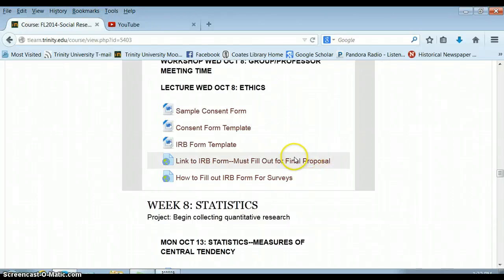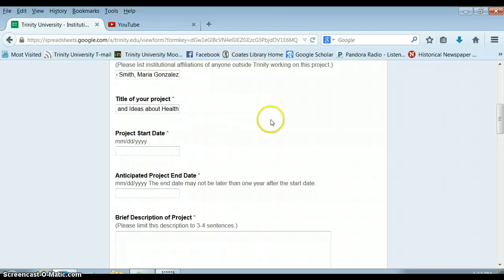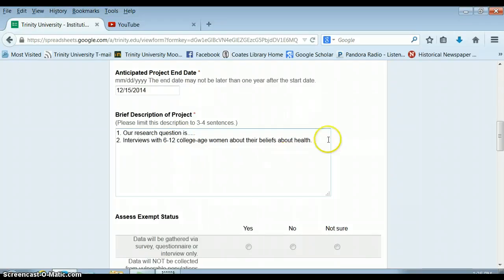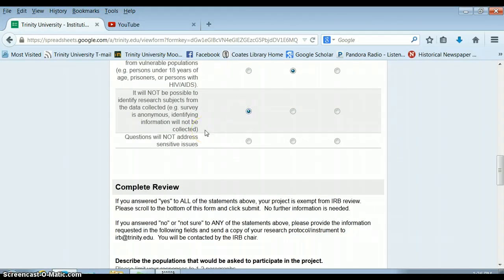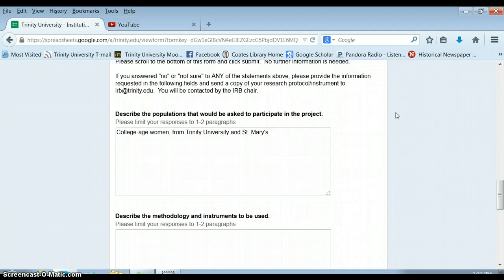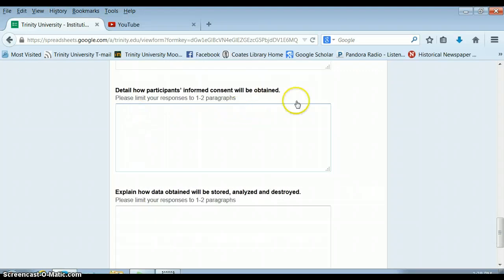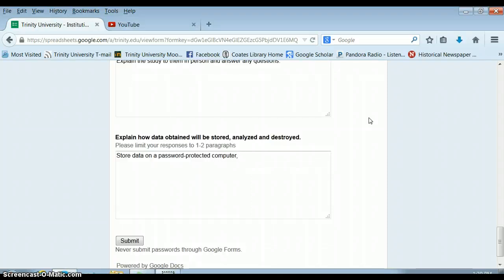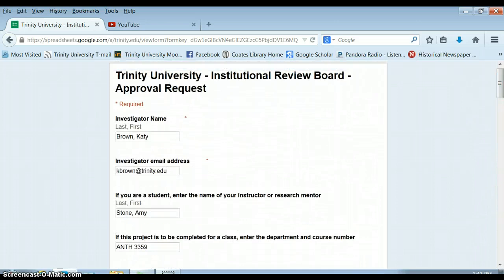Applying for IRB Approval for Qualitative Research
How to apply for Trinity University IRB approval for Qualitative research like interview or ethnographic research